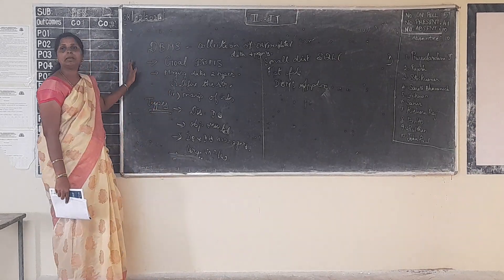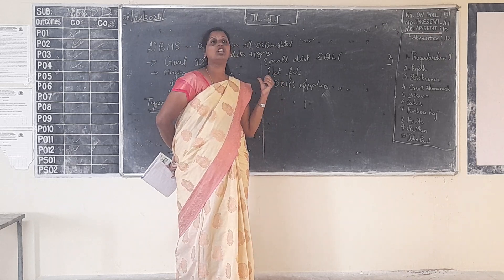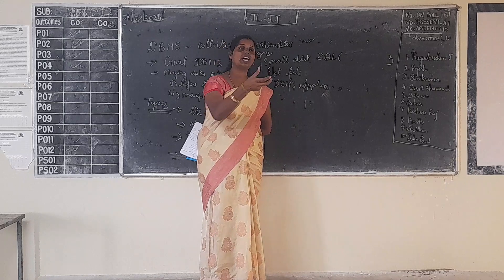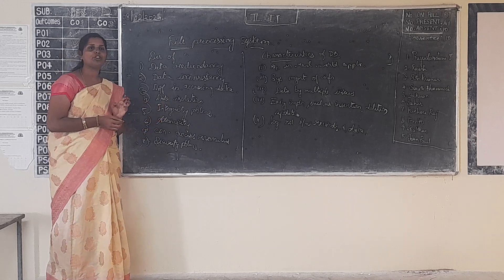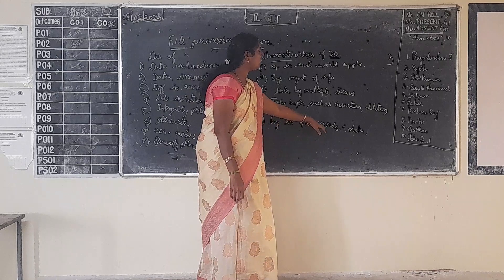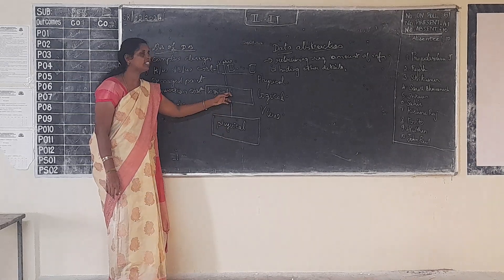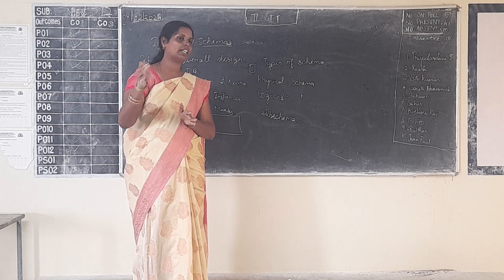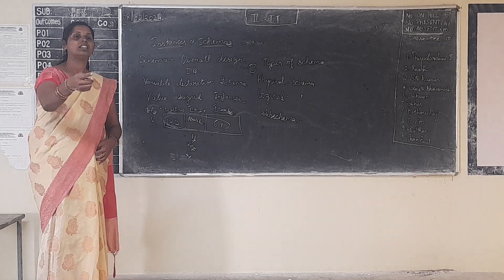unit I DBMS DATA MODELS 8 2 24